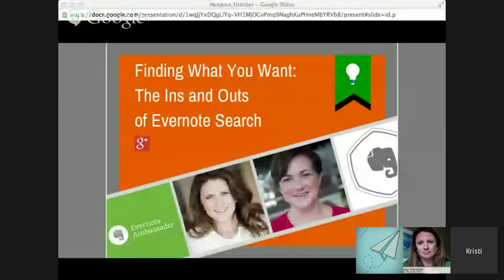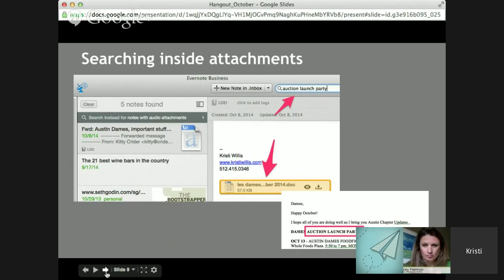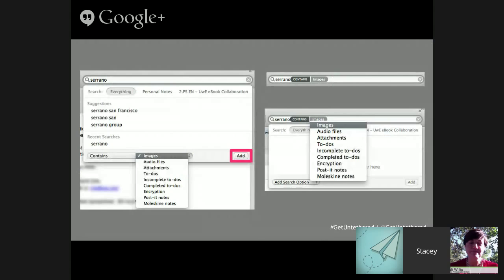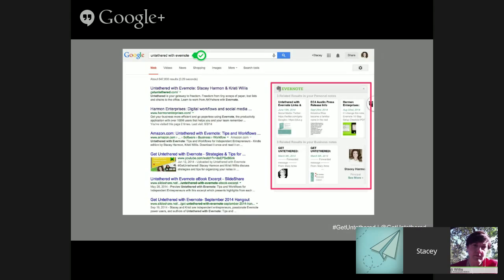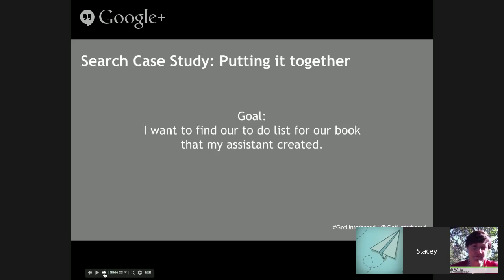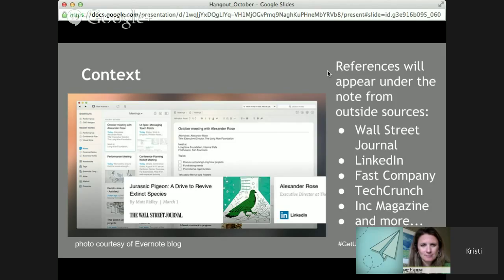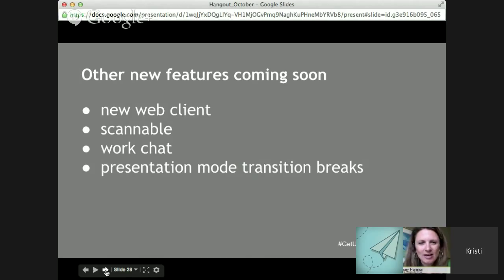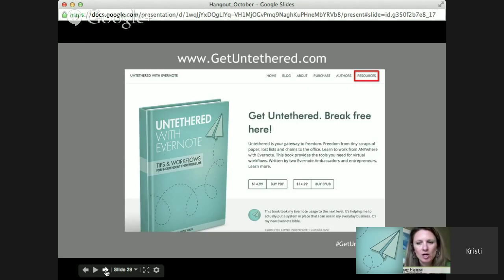Get Untethered with Evernote- The Ins and Outs of Evernote Search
GetUntethered! Hangout with Evernote Business Certified Consultants and Ambassadors Stacey Harmon and Kristi Willis. In October's hangout, they discussed the ins and outs of Evernote search.

Stacey and Kristi are independent entrepreneurs, passionate Evernote power users, and authors of Untethered with Evernote: Tips and Workflows for Independent Entrepreneurs Join us!

This Get Untethered with Evernote Hangout is a monthly series discussing effective strategies for using Evernote to be more productive. You can voice your opinion on the topic for next months session in our Get Untethered Facebook Group. Ask to join the community now